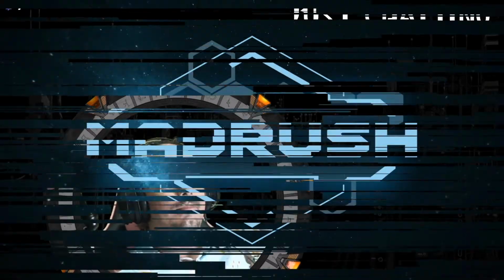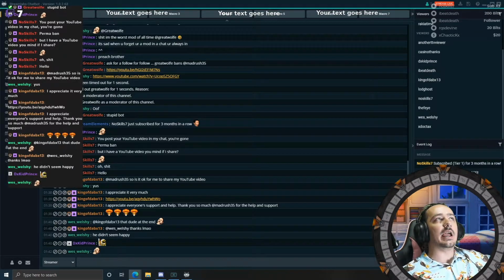Must watch for small streamers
So as a smaller community based streamer who has been on the platform a while i wanted to share some tips that might help you as smaller community based streamers.